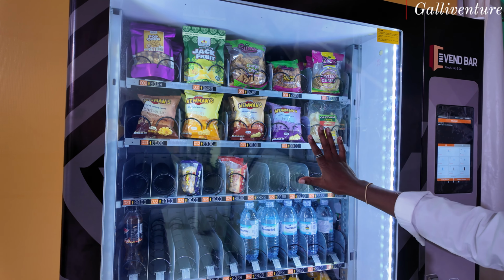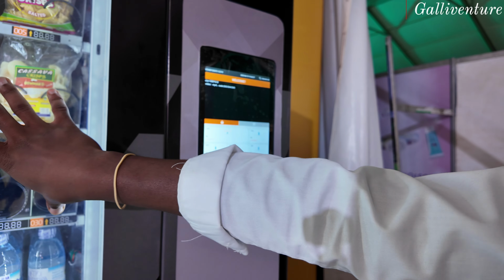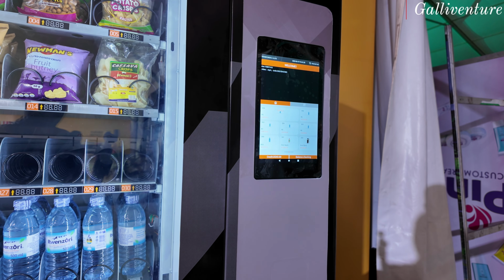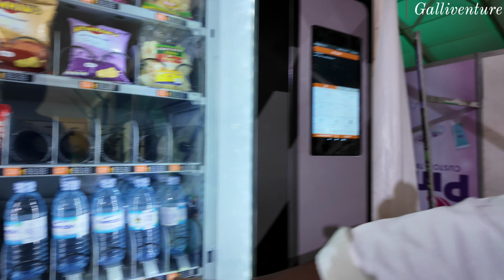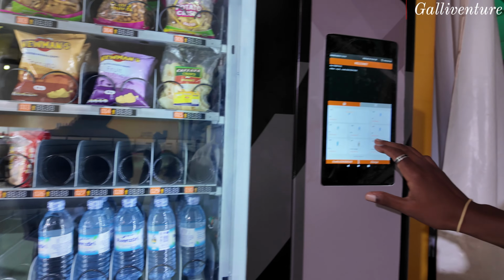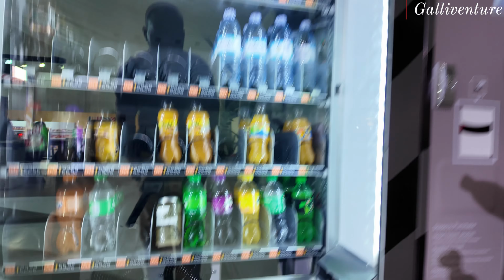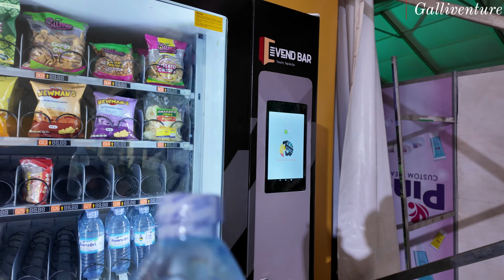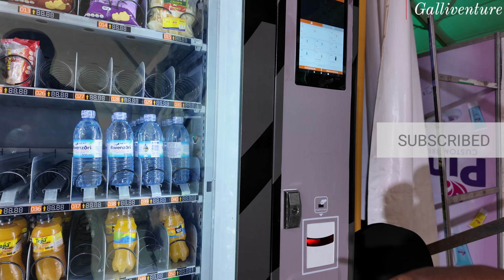No more Supermarket Attendants!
In this video, I had the awesome opportunity to get a hands-on demo of a new self-service vending machine — from selecting a product to making a payment. Join me as I explore how this innovative machine works and what it means for the future of shopping in Uganda.